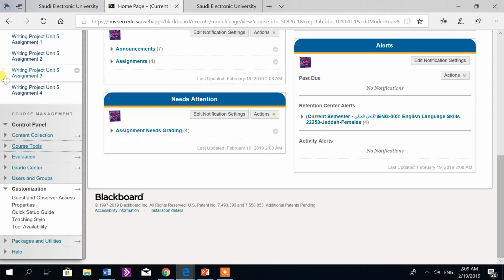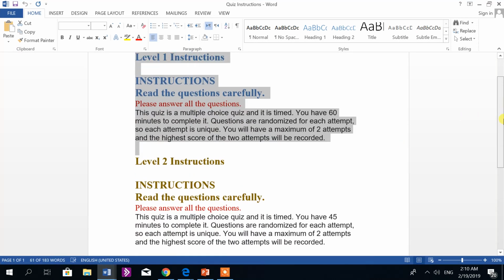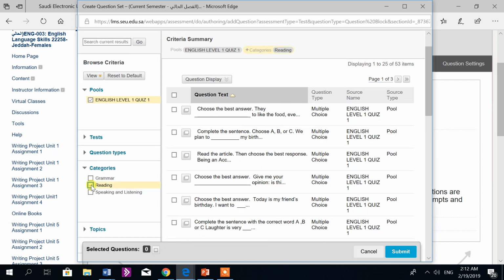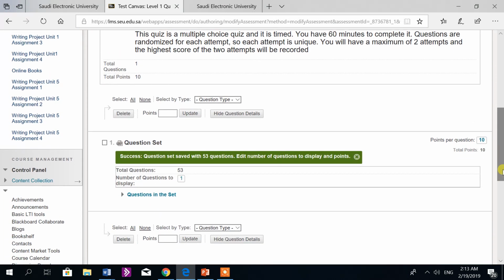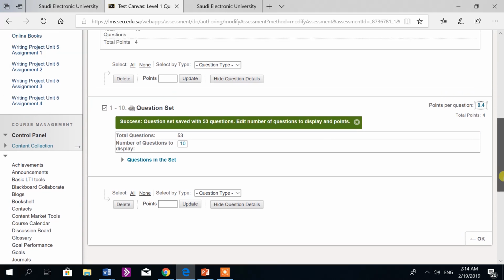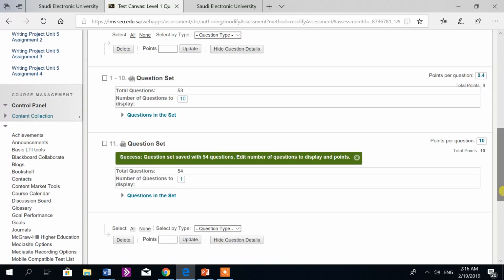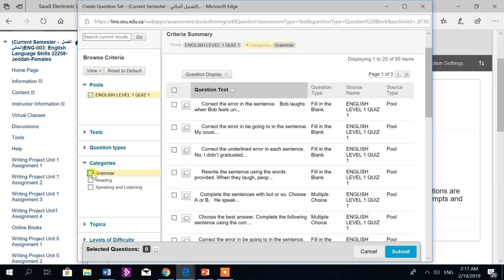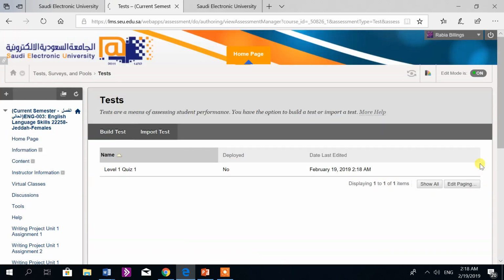Step 4-Creating the Quiz.webm